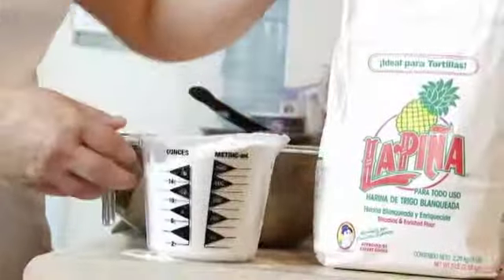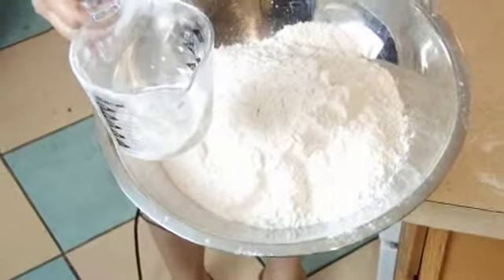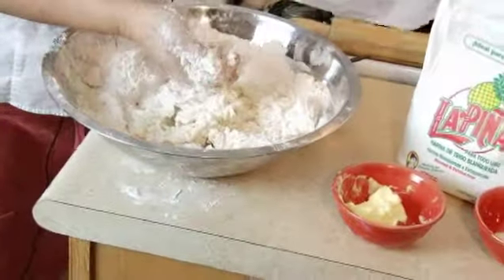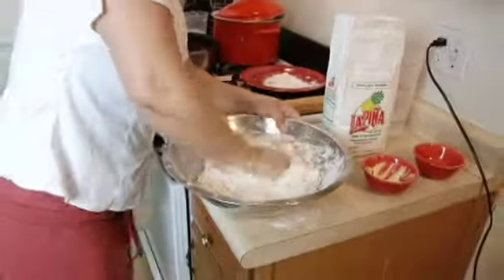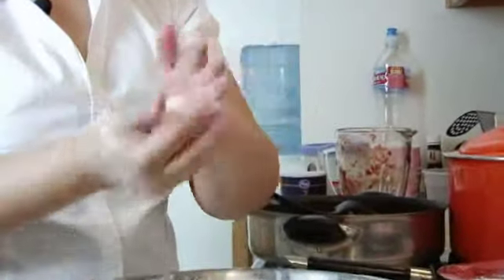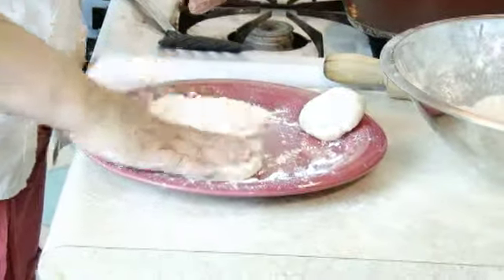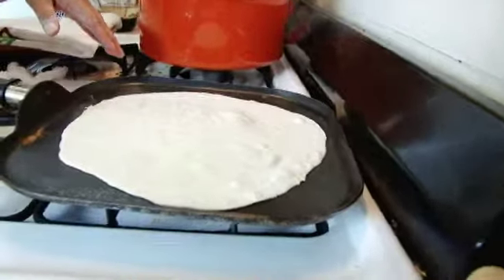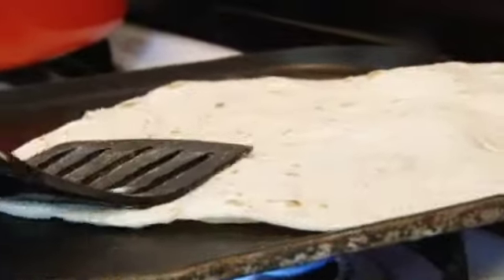tortias: homade flower tortias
How to make homade flower tortias.